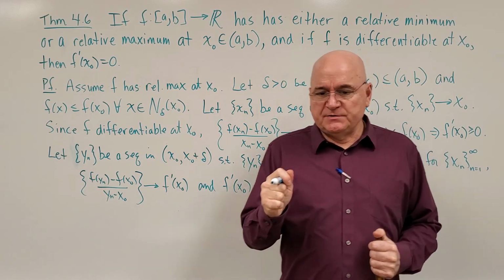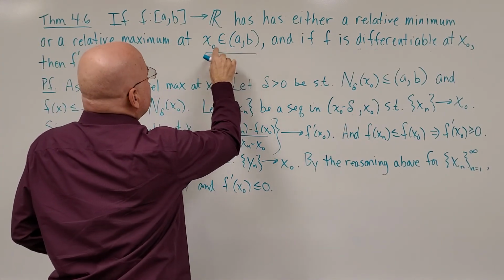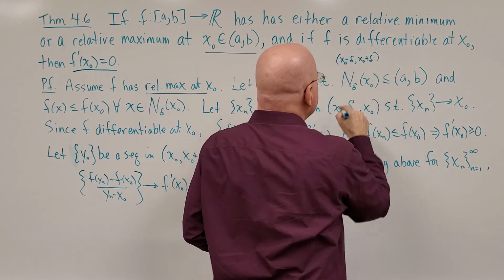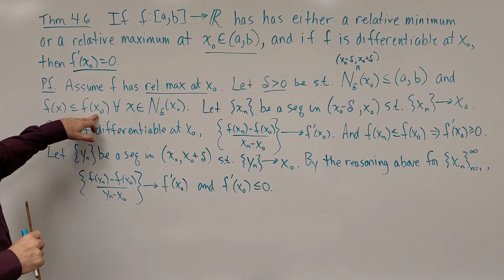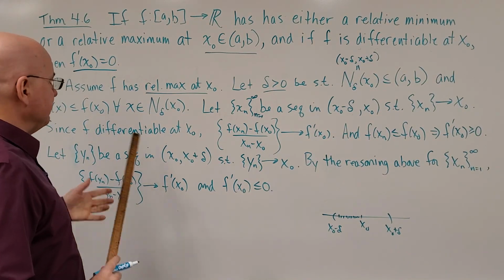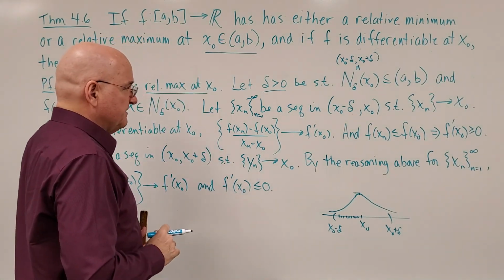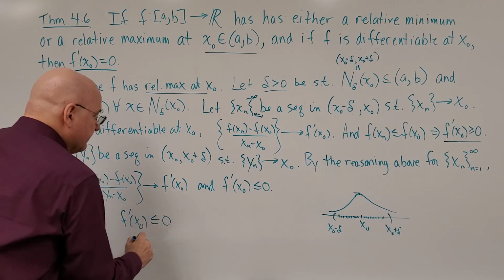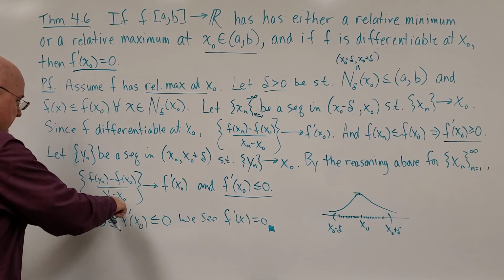Real Analysis I (lec. 4.3.B) Rolle's Theorem & Mean Value Theorem